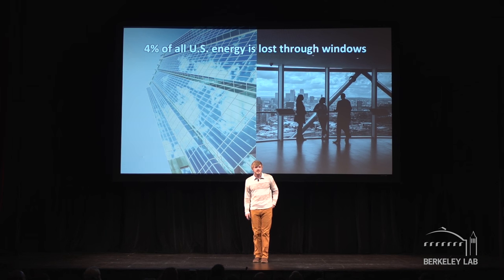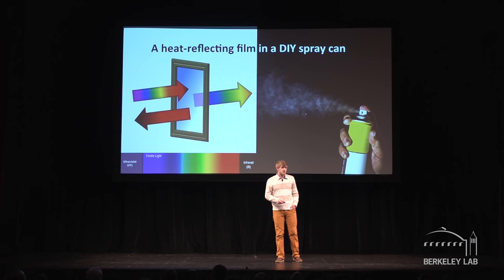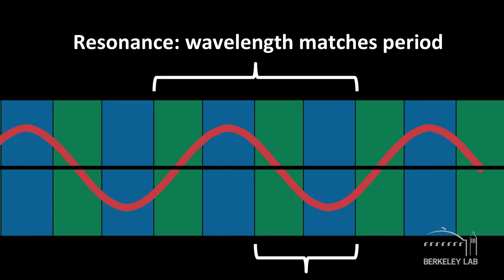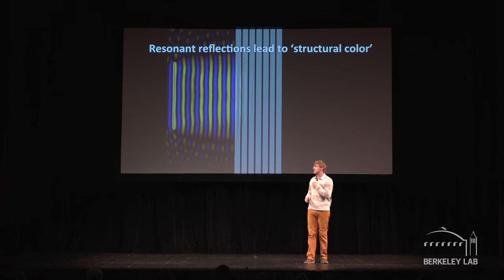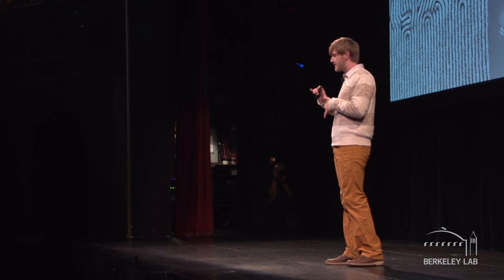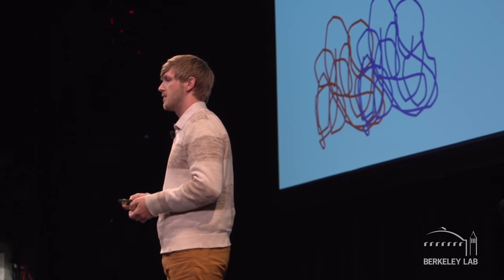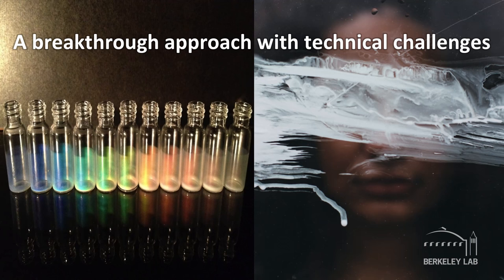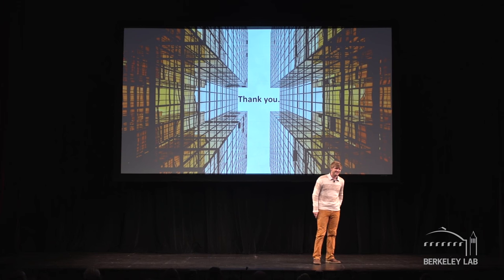SF Cleantech Pitchfest: DIY Efficient Windows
Berkeley Lab chemist, Raymond Weitekamp presents his paint-on window coatings and his company PolySpectra at Berkeley Lab's Cleantech Pitchfest on June 1, 2016.  To view the entire Pitchfest with the other 5 presenters,

DIY Efficient Windows: Applying paint-on coatings for energy-efficient windows
Replacing millions of porous windows with energy-efficient versions in older buildings and homes can be prohibitively expensive. Berkeley Lab’s Raymond Weitekamp, a Caltech PhD, has a new approach: an inexpensive, paint-on, energy-efficient coating that can be applied simply and evenly without the help of a professional—while the windows are still in place. The paintable, clear material contains photonic crystals, developed by his startup company PolySpectra.

PolySpectra was selected to participate in Berkeley Lab’s incubation program, called Cyclotron Road. This DOE-funded program seeks to identify the world’s best hard energy technology innovators and provide them the tools, capital, and partners needed to commercialize their technologies.